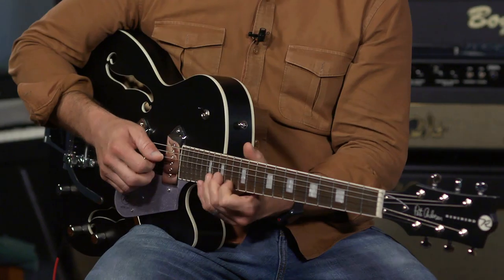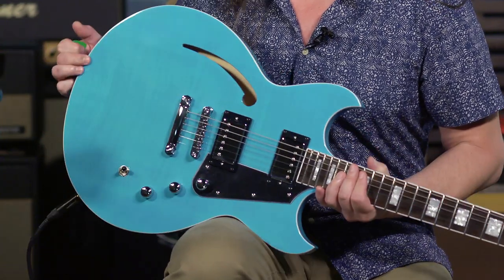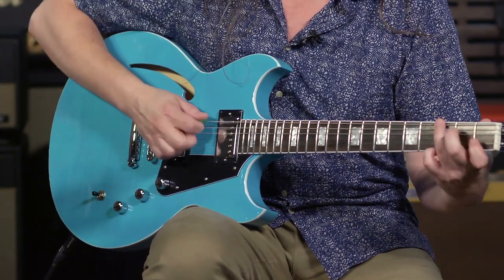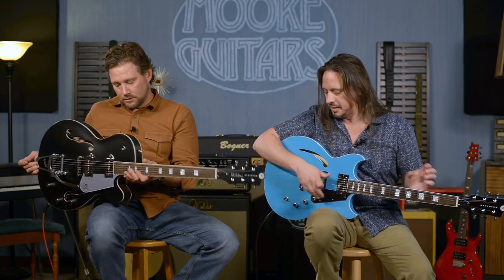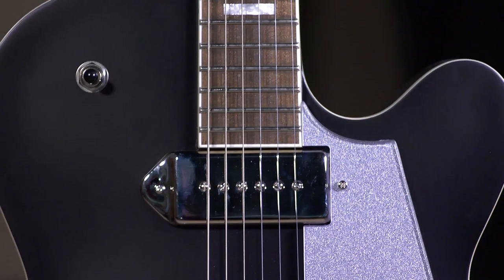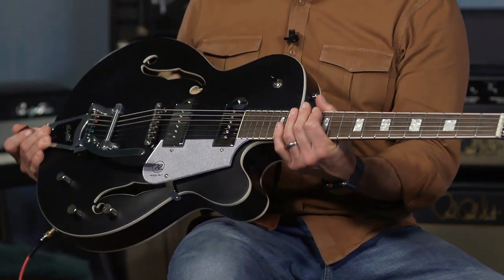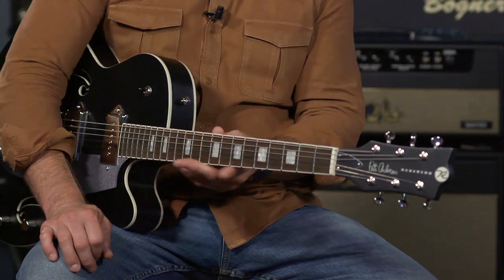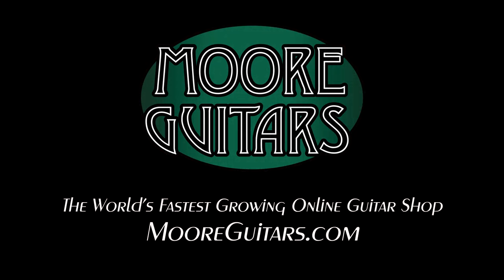Reverend Pete Anderson and the Manta Ray Demo + Review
Today Brett and Ed are talking Reverend Guitars, specifically the Manta Ray and the Pete Anderson PA1. They are both highly impressed with the pickups. Brett and Ed are using the same Mesa-TC50 Amp.

Details/Demo of the Manta Ray start at 1:26
Details/Demo of the Pete Anderson PA1 start at 4:43